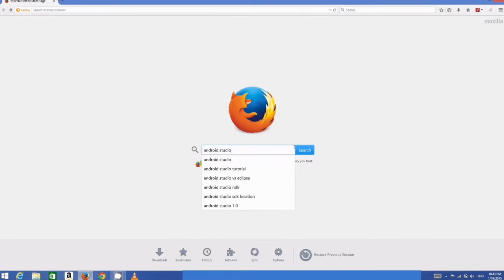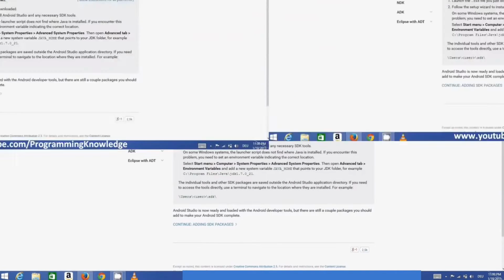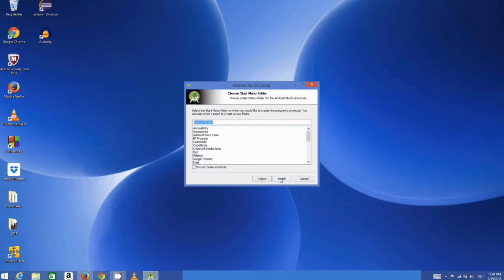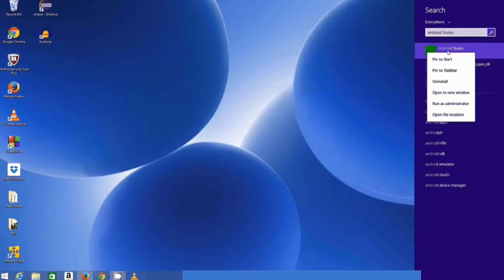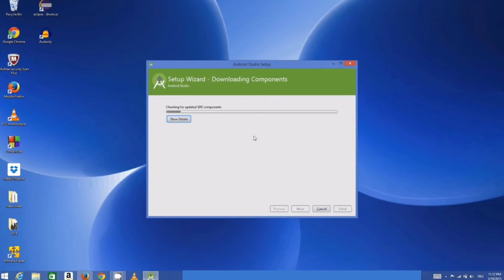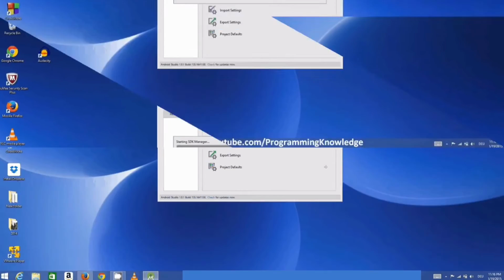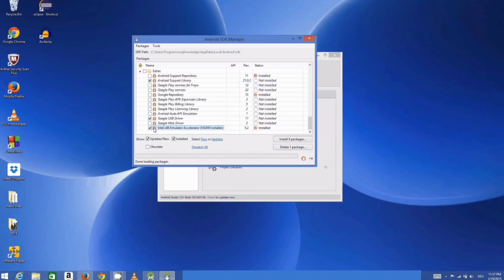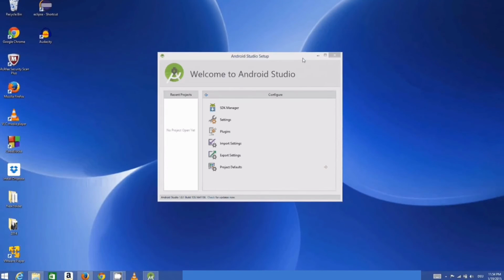Android Tutorial for Beginners 2 _ How to install Android Studio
Android Tutorial for Beginners Introduction and Installing and Configuring Java JDK part 2